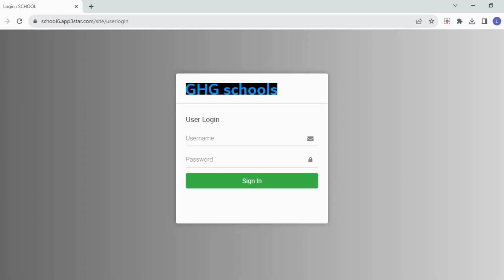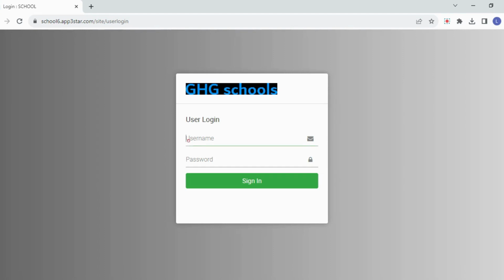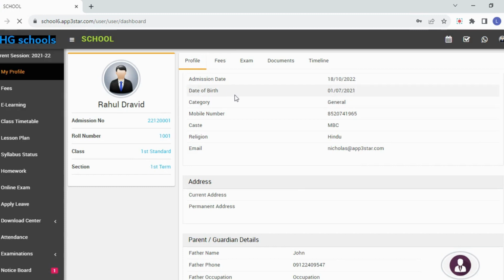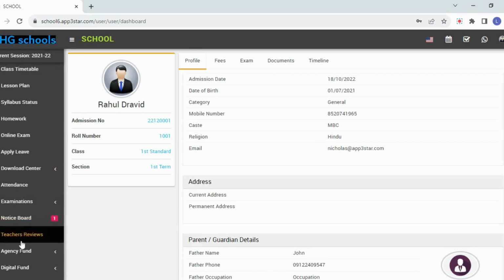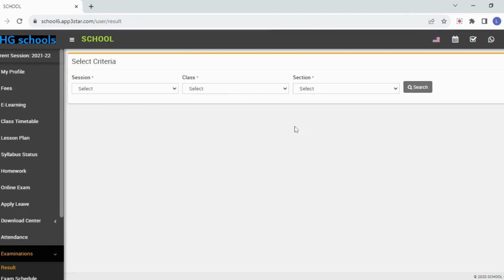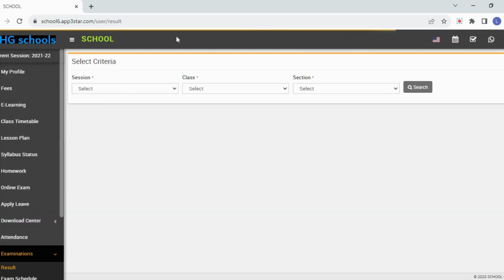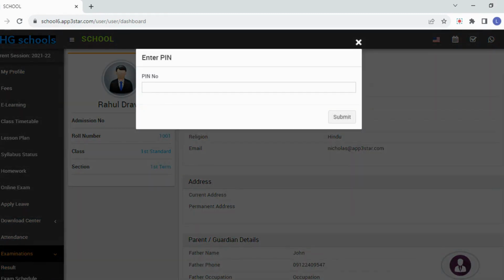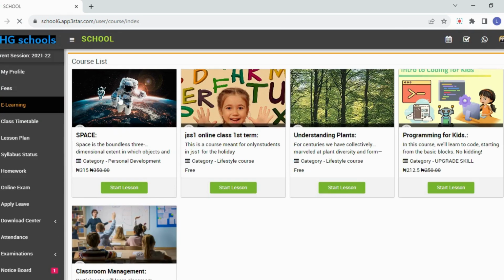Student/Parents Access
To Access our school management system as student or for your children , the school either use
1. the username and password access or
2. the pin access
This video show how to use both system to acess the system